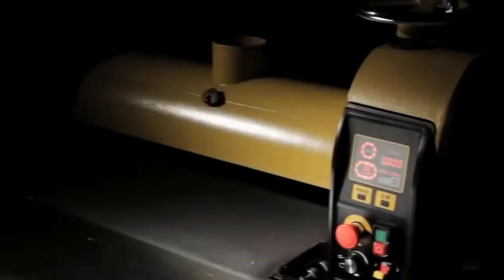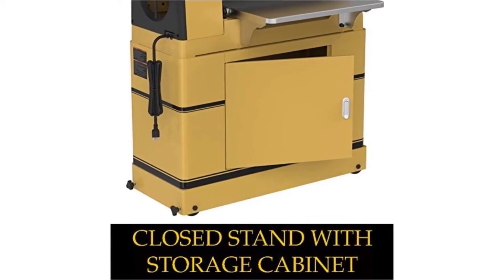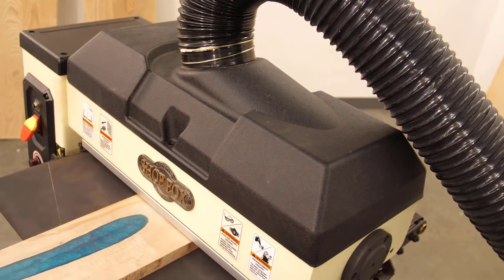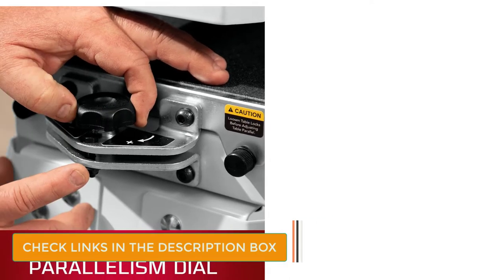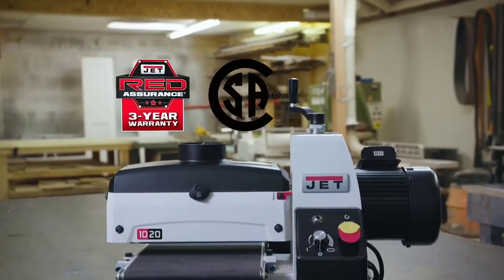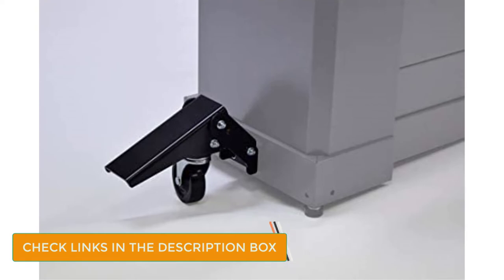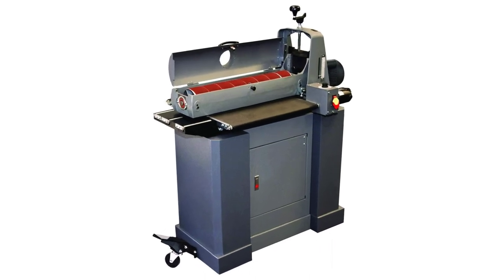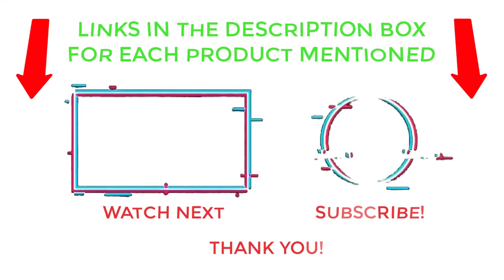5 Best Drum Sanders Of 2022 || Top Drum Sanders Review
~ Product Link ~
 1. JET JWDS Drum Sander with Stand
2.  JET JWD 25-Inch Drum Sander with Open Stand
3. JET JWDS 10-Inch Benchtop Drum Sander
 4.  SUPERMAX TOOLS Drum Sander
5. Powermatic Drum Sander